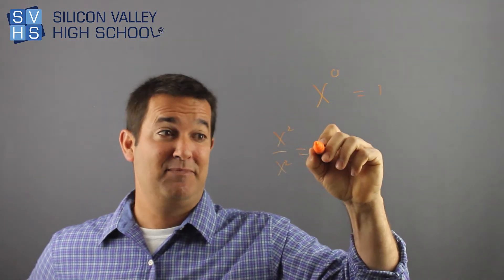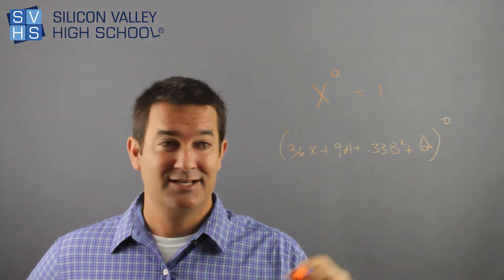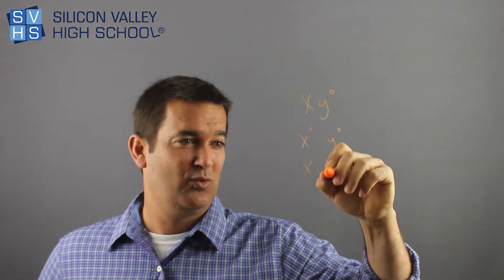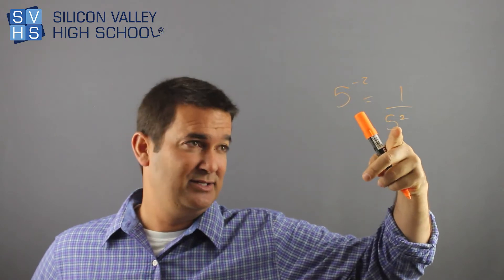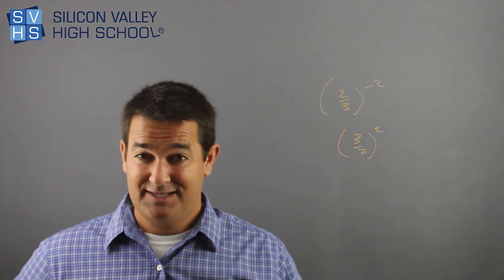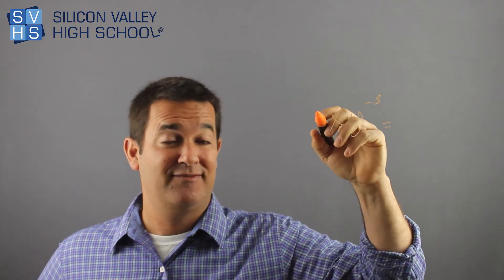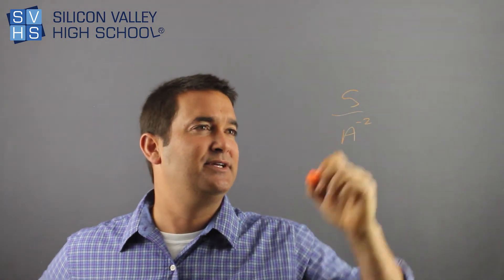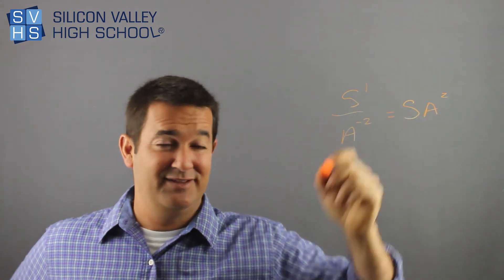Zero and Negative Exponents